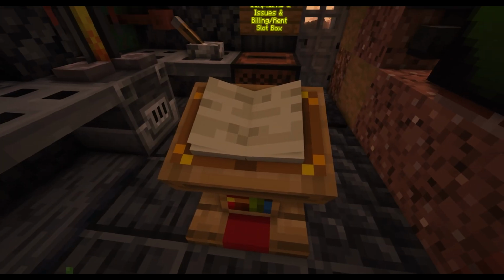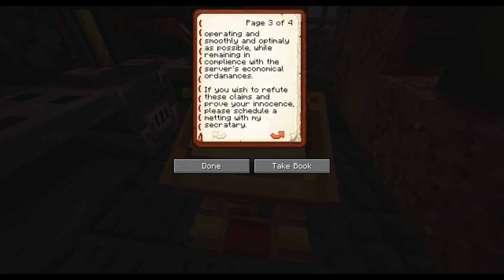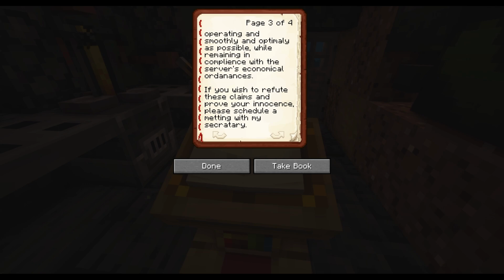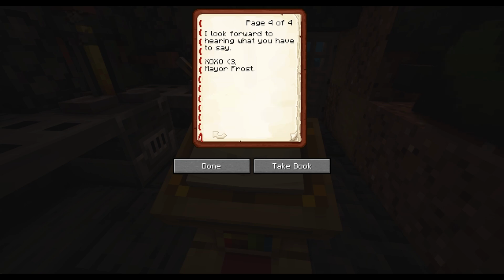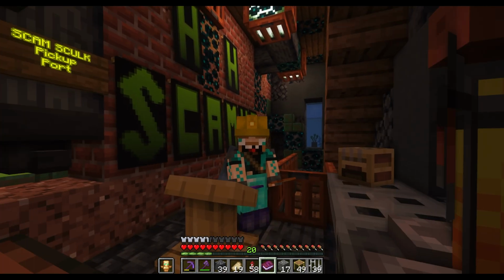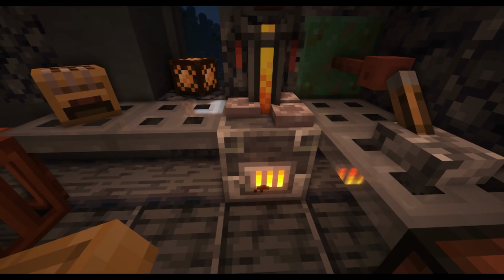Lets Build Minecraft Survival - Building Shipping Port One - Project Nodenium Server Ep8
On this episode we are back at the S.C.A.M. Factory and focused on building up our much needed Shipping/Receiving Port One. We added on a crane to do all of our heavy lifting and a new and slightly damaged Cooling tower center in the back. We also get word that someone important is seeking an audience with us soon. probably to let us know how great SCAM LLC is doing on the Server.

Links to other players on the Server's, Vids, and Server Site.